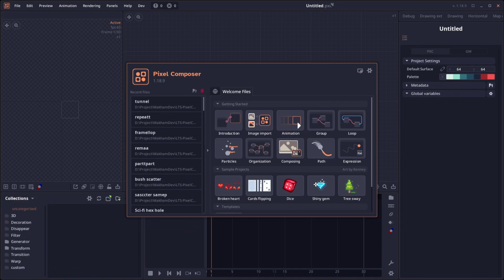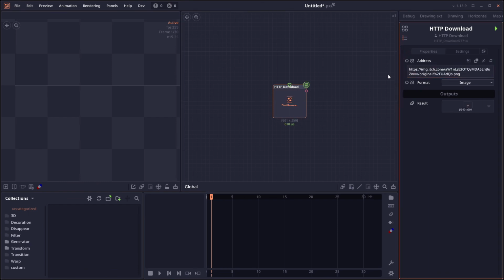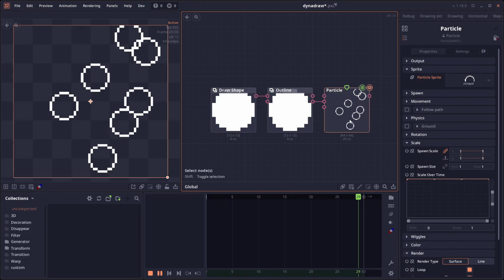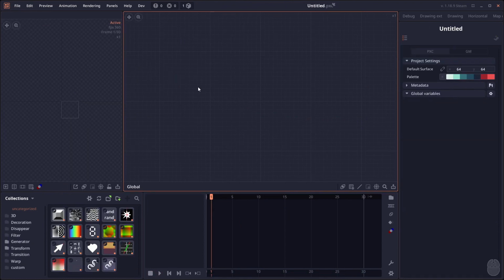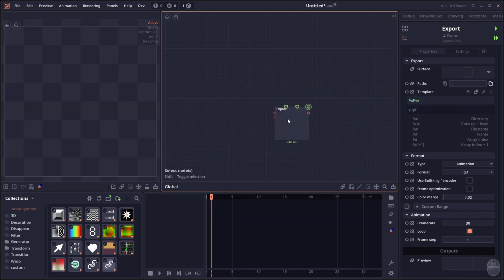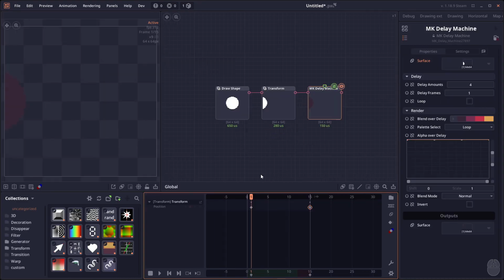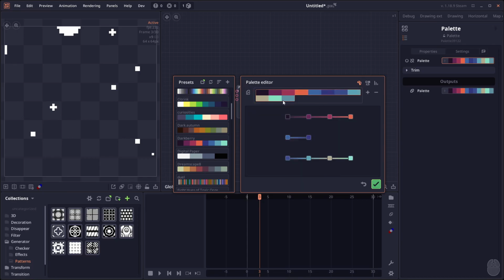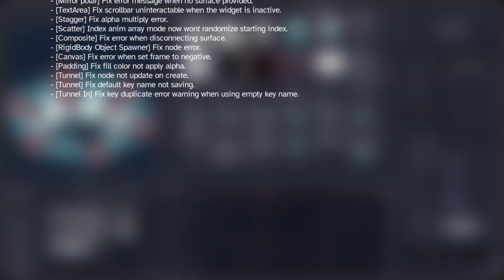What's new in Pixel Composer 1.18.9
Pixel Composer 1.18.9 is here. Dynamic drawer, loop, improved animation panel, and more!